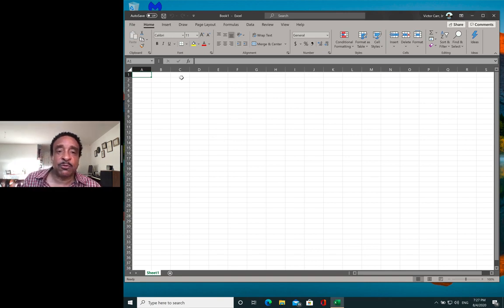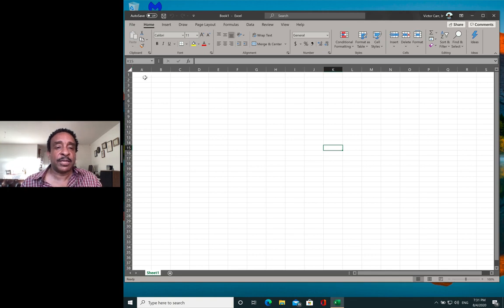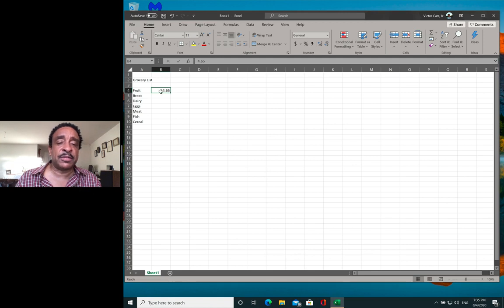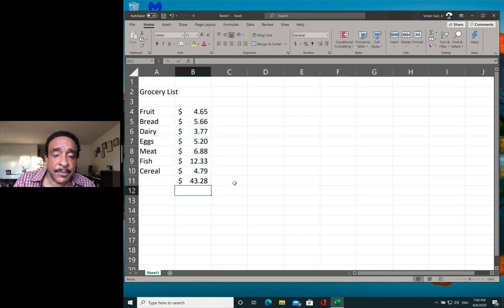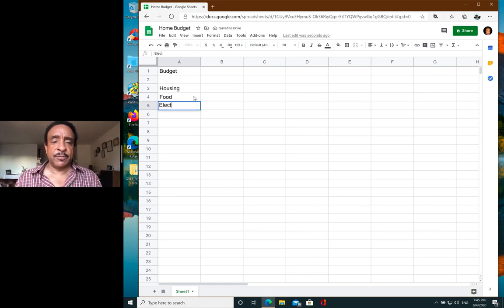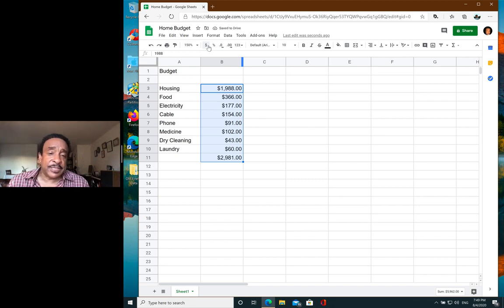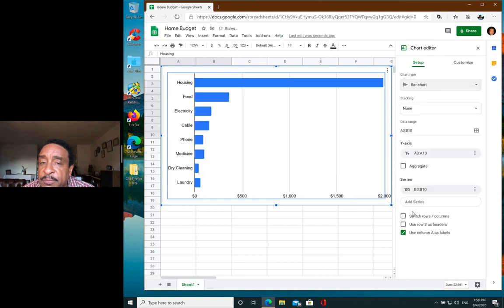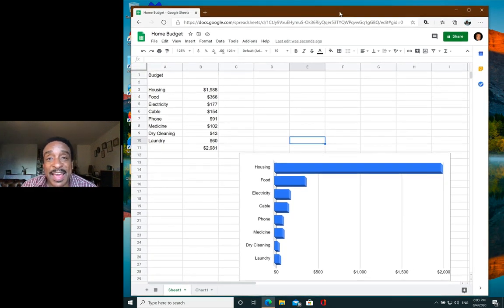Intro to PC & Windows 10 - Microsoft Excel Vs. Google Sheets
Excel is $100 a year, while Google Sheets is FREE! Which is better?